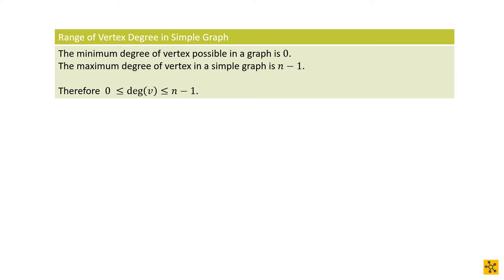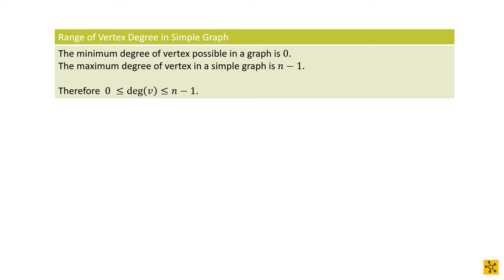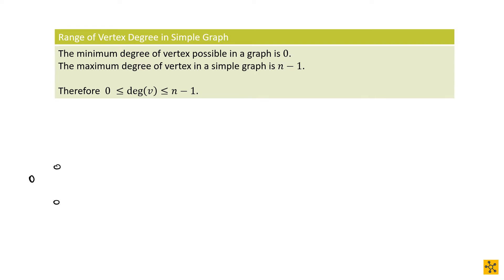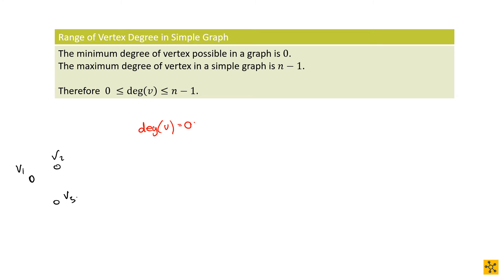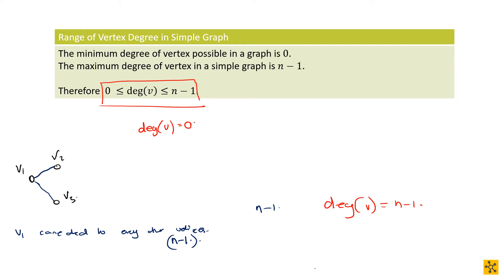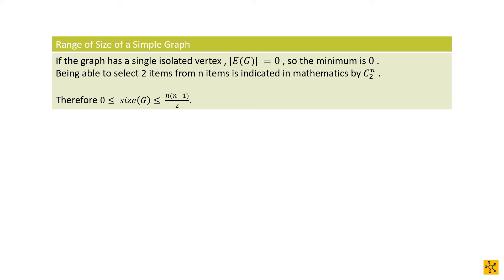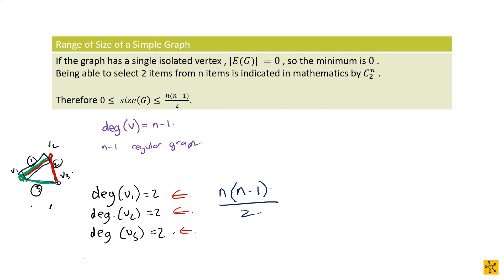MAPV101 Range and Size of Simple Graphs